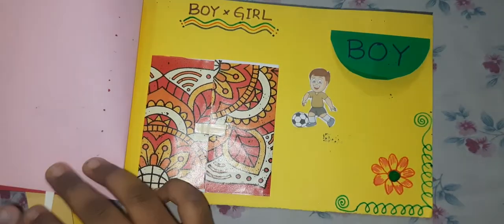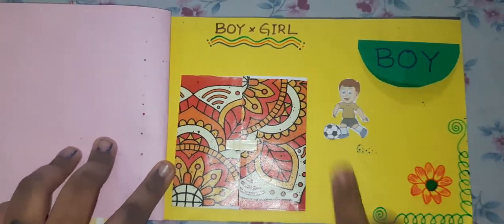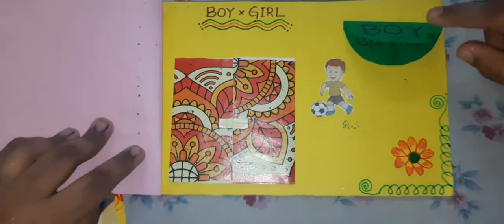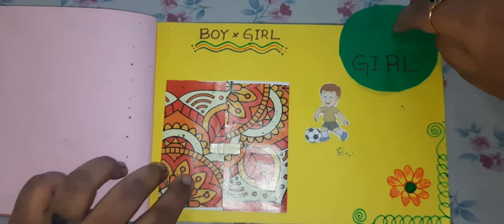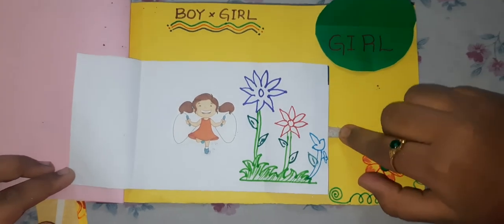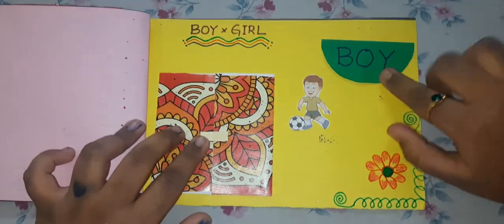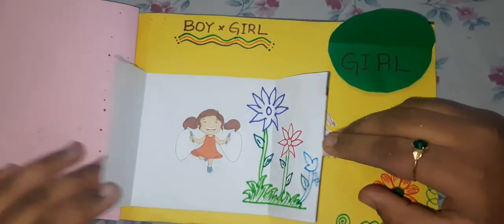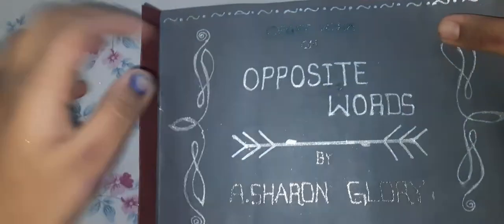Craft Work on Opposite Words by A.SHARON GLORY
A. Sharon Glory telling
opposite words with craft Work